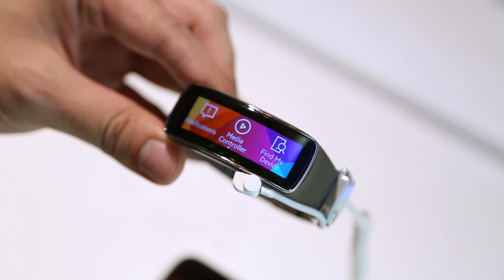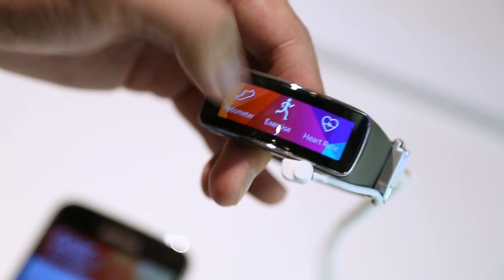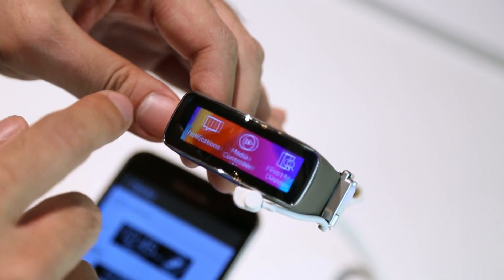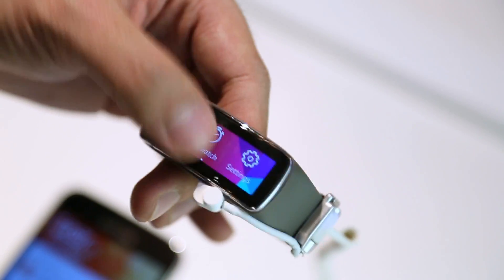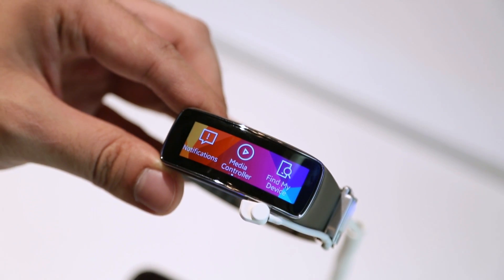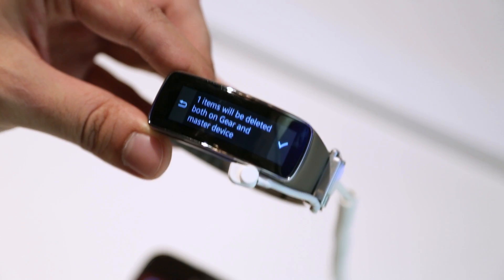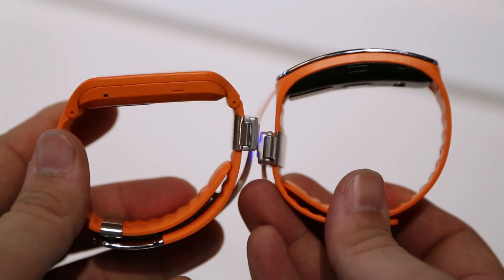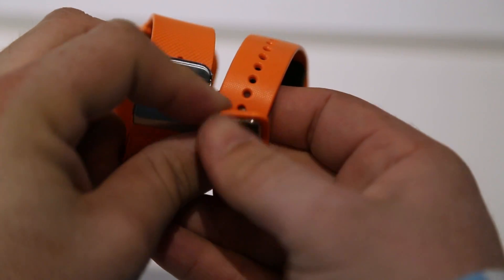Samsung Gear Fit vs Gear 2: Hands-on Comparison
Samsung Gear Fit vs Gear 2 / Gear Neo - Features Overview
Gear Fit and Gear 2 / Neo unboxing & review coming soon.